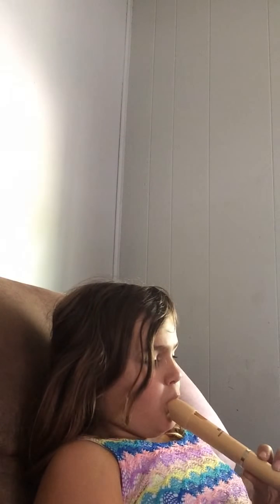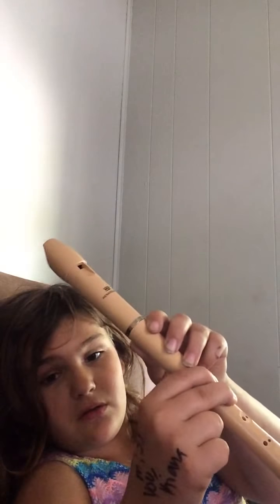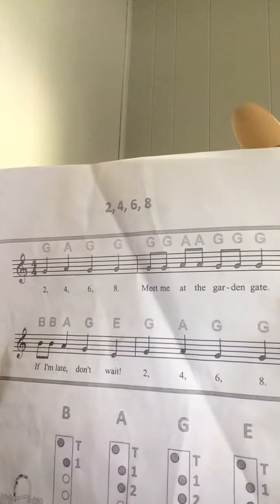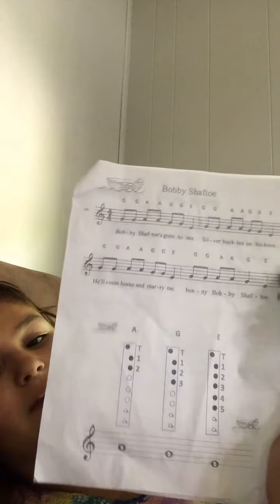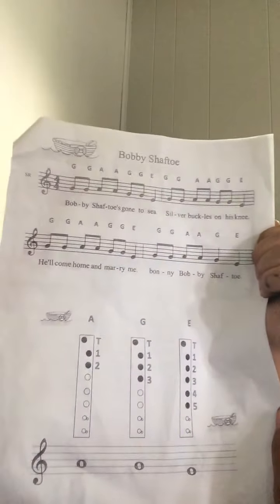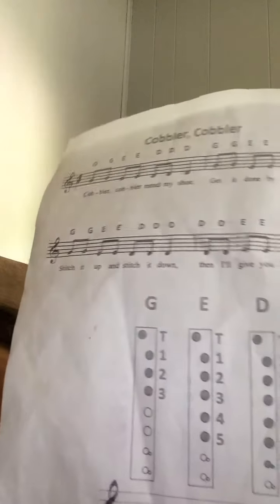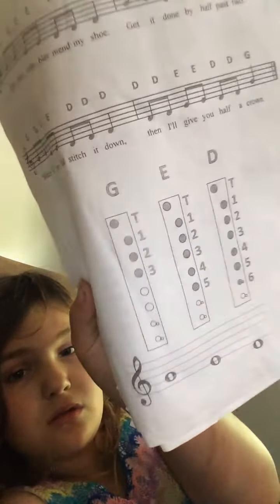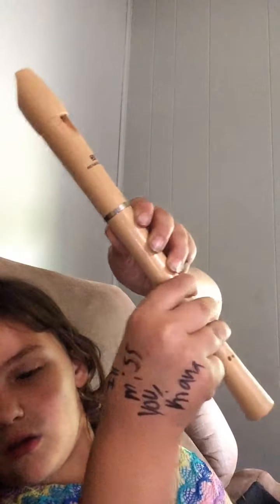How to play recorder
A video of recorder